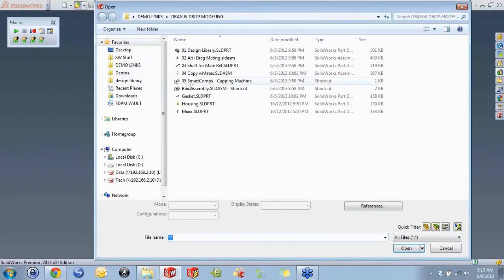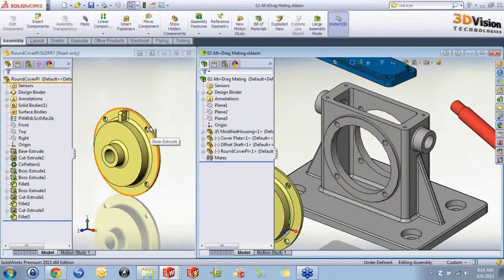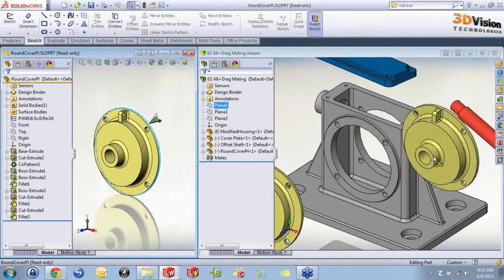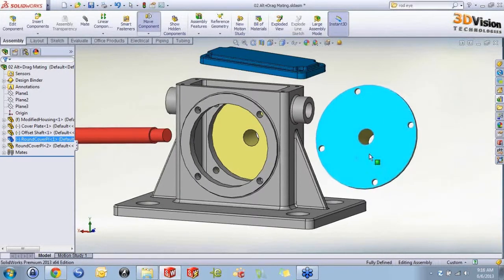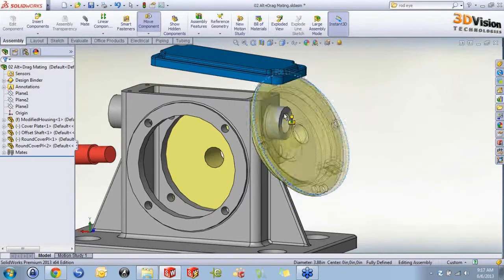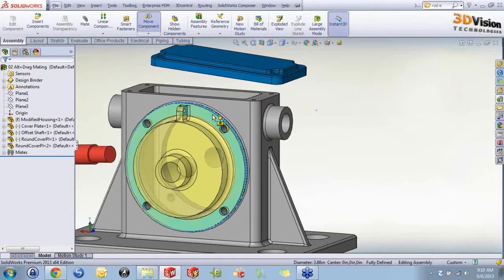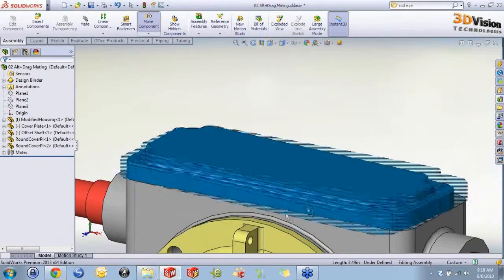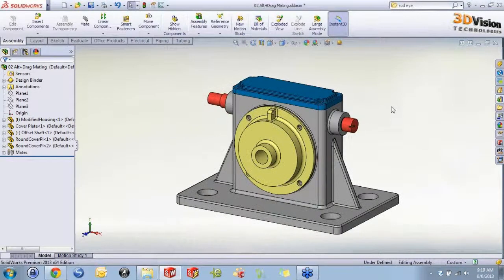Smart Mating in SolidWorks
3DVision Technologies Application Engineer, Randy Simmons, shows faster ways to mate parts into place using Smart Mates, or Alt Drag Mating. You will also learn how to create parts with mate references that snap into place when dragged into an assembly.